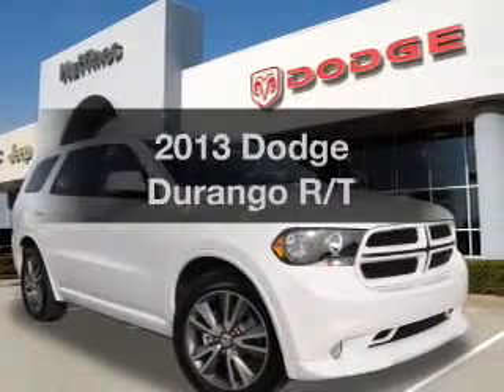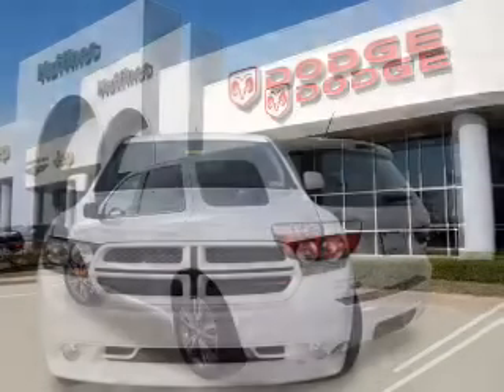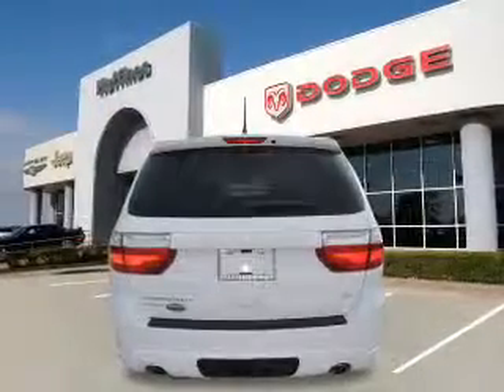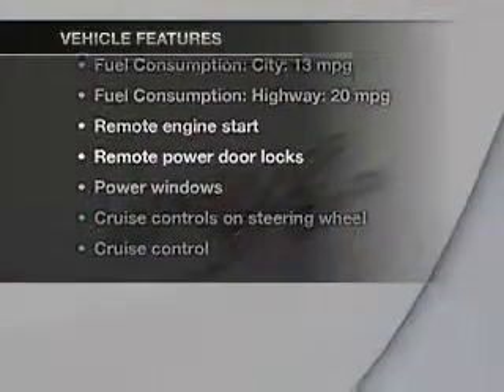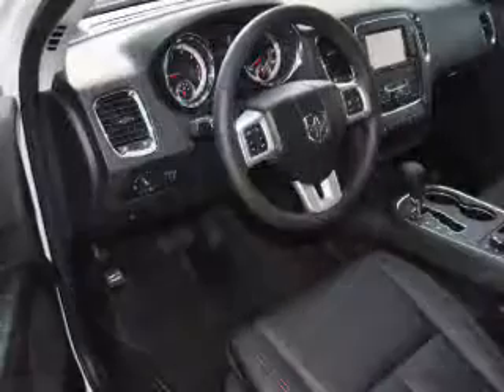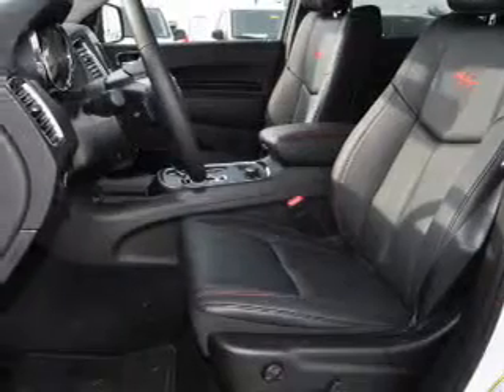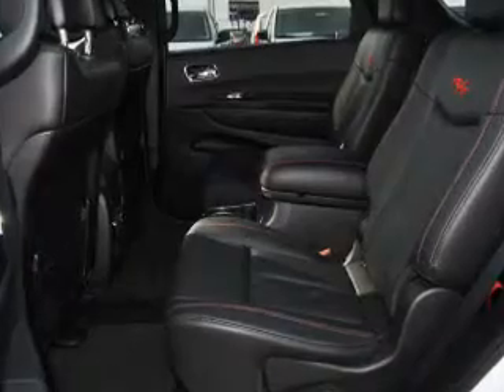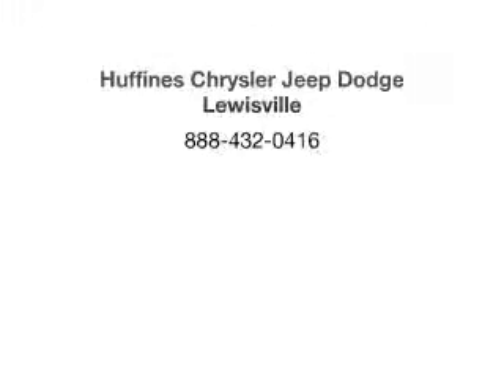2013 Dodge Durango - Lewisville TX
Year: 2013
Make: Dodge
Model: Durango
Trim: R/T
Engine: 5.7 liter 8 cylinder 16 valve
Transmission: Automatic
Color: Bright White Clearcoat
Mileage: 12
Address:
1024 South I-35 East, Exit 450